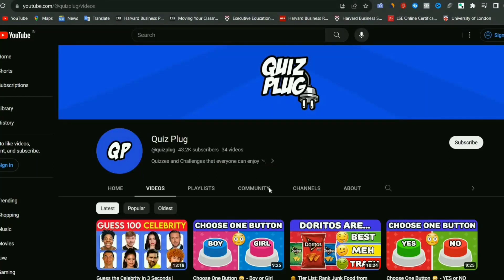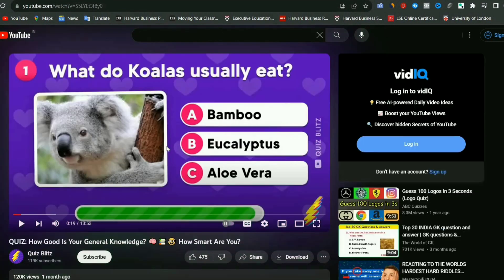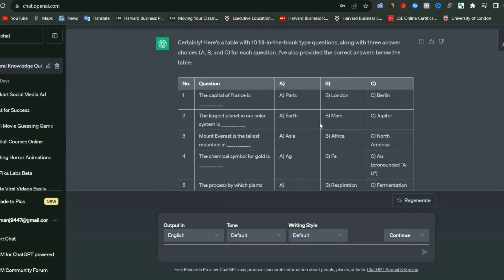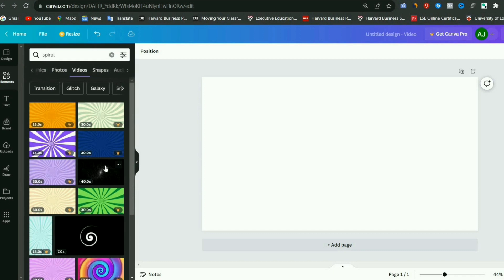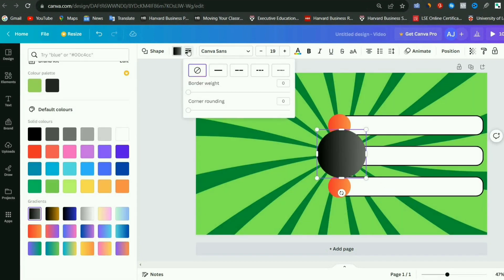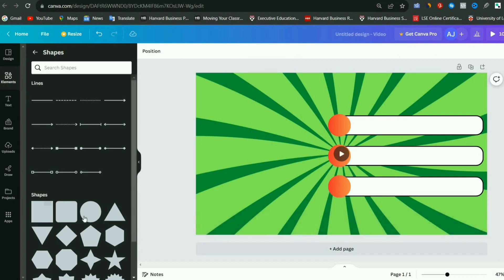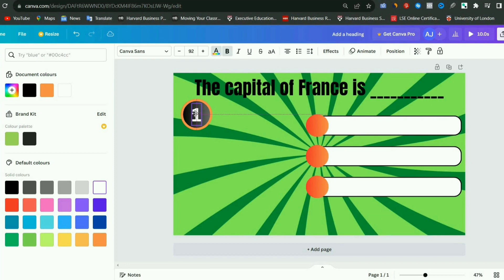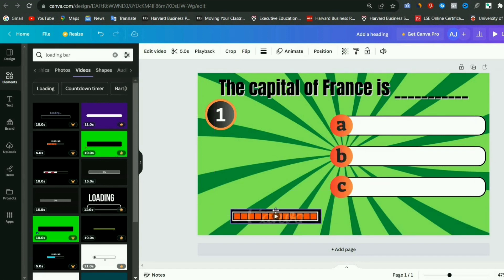Create 500 MCQ Quiz Videos in 30 Mins Using ChatGPT & Canva | How to Create Bulk Videos for Free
ChatGPT Prompt: I am a Teacher that teaches General knowledge to my students, I would like to prepare a set of 10 questions in a tabular format with 2 incorrect answers and 1 correct answer. Mix the answers to be anywhere between A, B & C. Column 1 : Nos 1-10 Column 2 : fill in the blank type questions, replace the answers with _____________ Column 3 : First answer option Column 4 : second answer option Column 5 : third answer option (for column 2 -4 the heading should be A, B & C but don’t include them i.e “A), B) C) “ in the other rows. Then under the table, list the correct answers with A, B or C.

💁‍♂️Want to kickstart your own educational channel? In this tutorial, we unveil the secrets to quickly crafting 500 multiple-choice quizzes (MCQs) on general knowledge in just 30 minutes! 🧠✏️ Are you ready to learn how to leverage the power of AI and creative tools to skyrocket your content production? Whether you're an educator, content creator, or just passionate about sharing knowledge, this video is for you. 🤖 Supercharge Quiz Generation with ChatGPT: Say goodbye to time-consuming quiz creation! We'll show you how to harness the capabilities of ChatGPT, an advanced AI language model, to generate a wide range of challenging questions in a matter of minutes. Explore different question formats, difficulty levels, and topics – all tailored to engage your audience.

🎨 Effortless Design with Canva: Designing visually appealing quiz layouts can be a breeze with Canva. We'll walk you through the steps to design striking quiz templates that capture attention and enhance the learning experience. Customize fonts, colors, and layouts for a consistent and professional look.
🚀 Crafting a Faceless Growing Channel: Creating a strong brand identity without showing your face? Absolutely! We'll share strategies on how to build a thriving educational channel while keeping your identity private. Learn about creating a distinct channel name, logo, and theme that resonate with your Target Audience.
_____________________________________________________________________ AIVerse is a dynamic YouTube channel that is focused on exploring the latest and most exciting developments in AI technologies, online money-making strategies, and social media growth tactics. With a passion for all things digital and a dedication to helping its viewers succeed in the online world, AIVerse is quickly becoming a go-to resource for anyone who wants to stay on top of the latest trends and innovations in the digital space. From in-depth tutorials on the latest AI tools and platforms to step-by-step guides on how to build a successful social media following, AIVerse is committed to providing its viewers with the knowledge and skills they need to succeed in the competitive online marketplace.